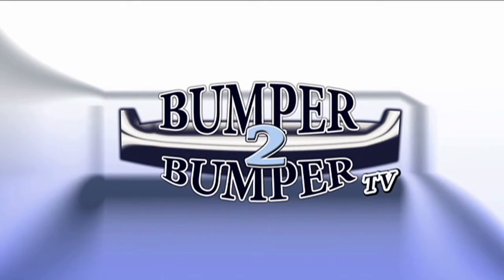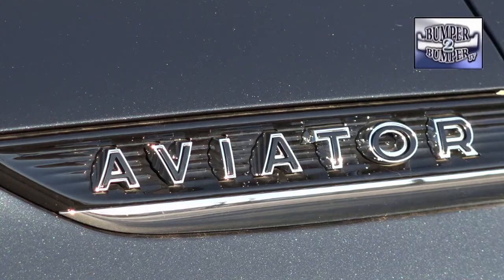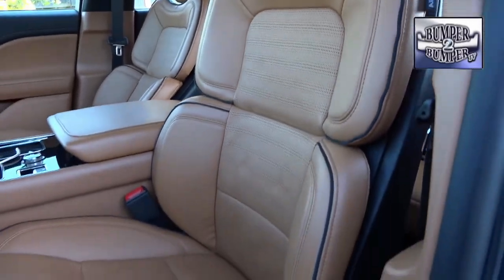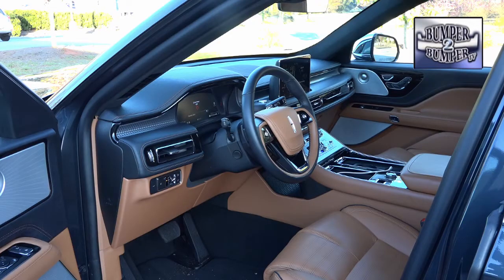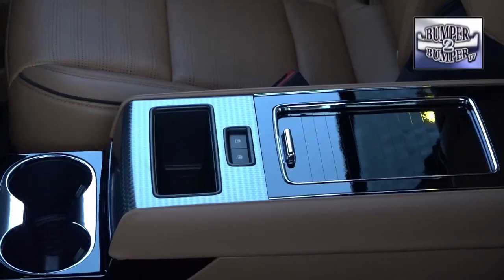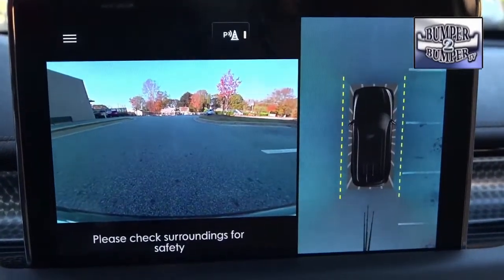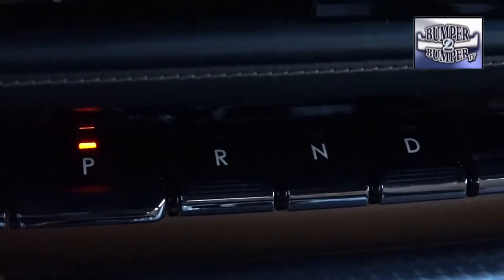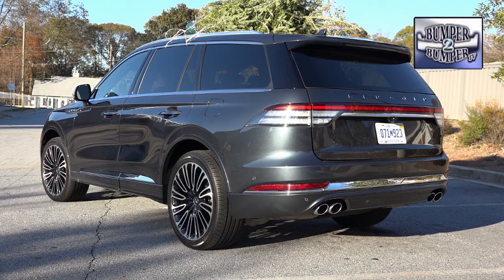FLYING HIGH IN THE LINCOLN AVIATOR.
We have often questioned whether a domestic automaker can build a respectable luxury vehicle. With the current version of the Aviator, Bumper2Bumpertv thinks the Lincoln Motor Company may have found a way back into that segment.